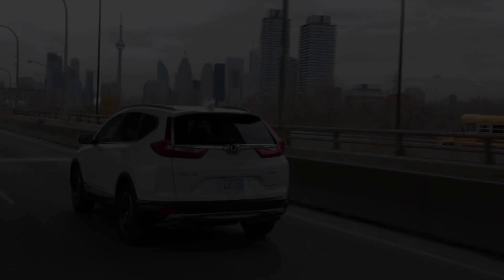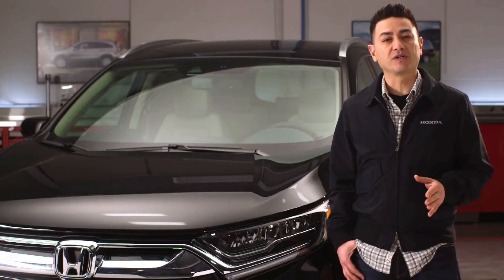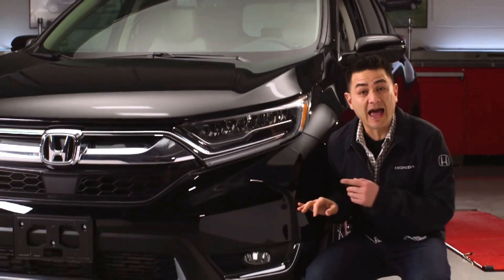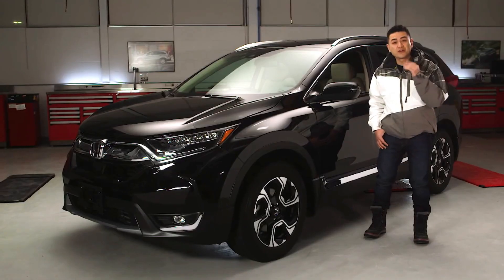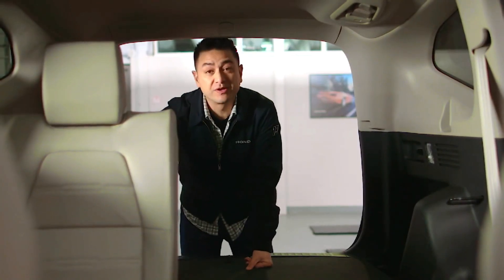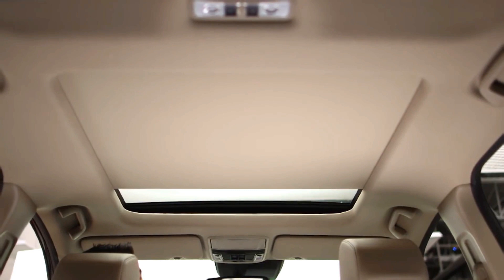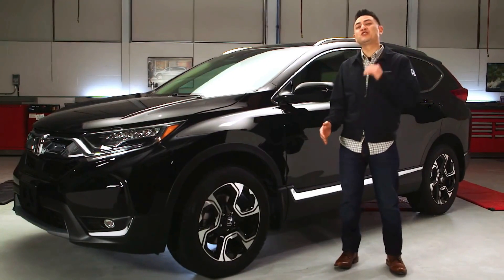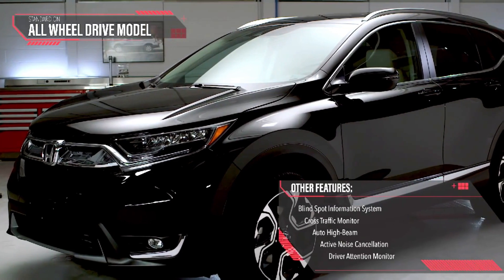2021 Honda CR-V | Next Generation CR-V All New Exterior, Interior & Features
Hey Guys, This is 2021 Honda CR-V. Honda CR-V 2021 Get new fesh design exterior, interior & Features. So This CR-V 2021 Honda Watch till the End Share your thought with us in comment Box.